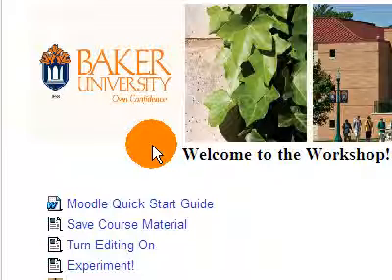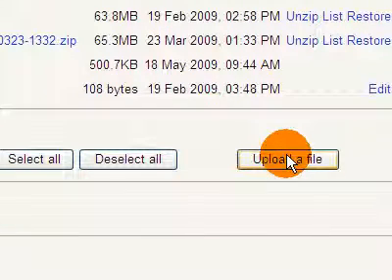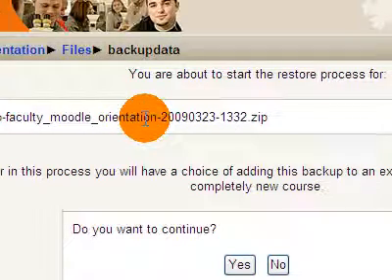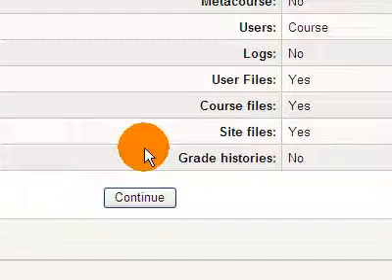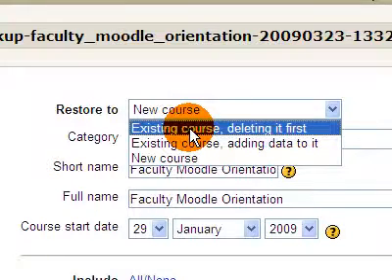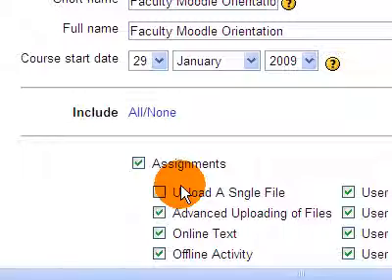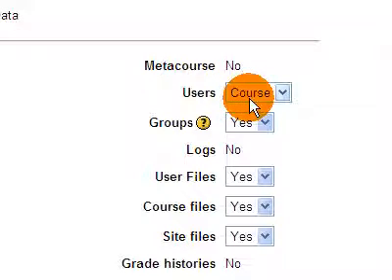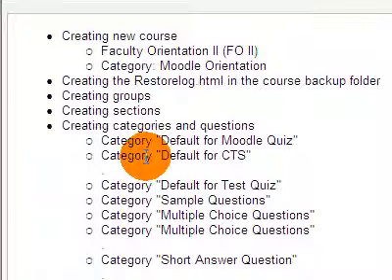Restore Your Course In Moodle